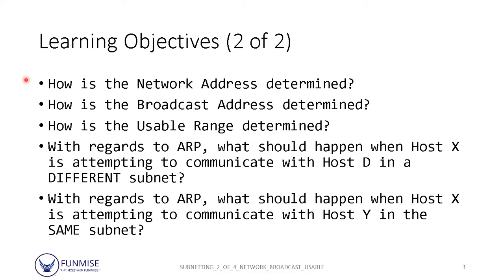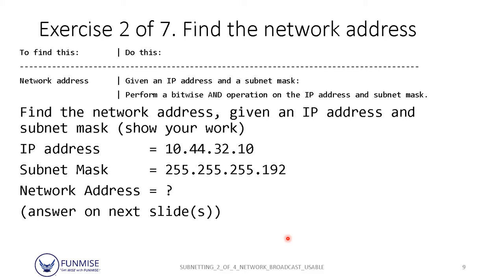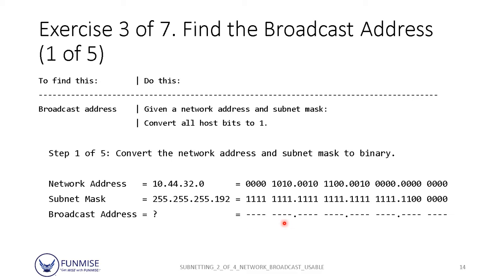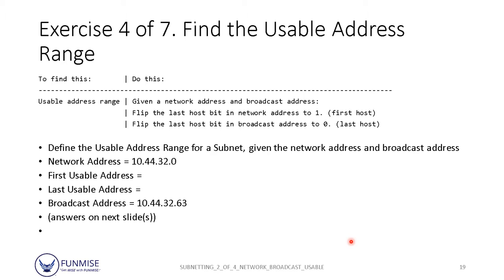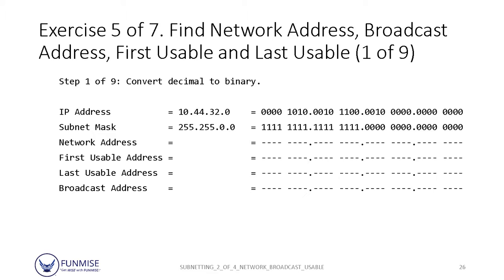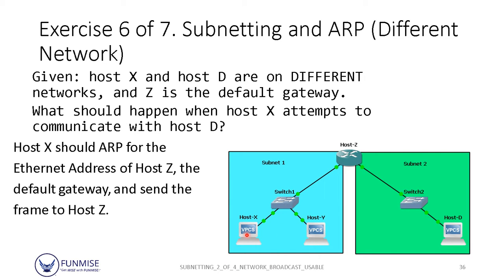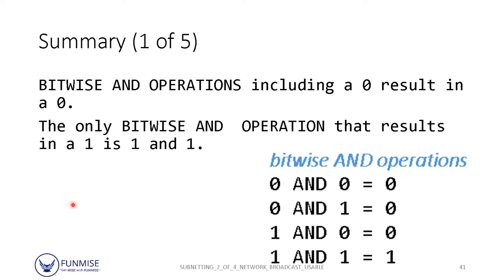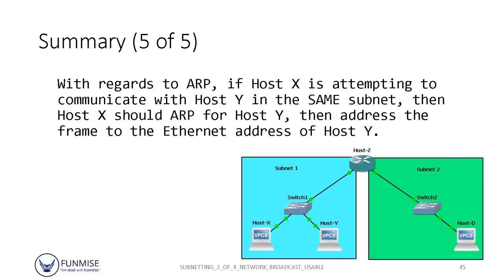FUNMISE | Network Basics | 09 | Subnetting 02 of 04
Subnetting 02 of 04 | Free IT Training

IP Default Subnet Masks for Address Classes A, B and C

Classless Inter-domain Routing (CIDR): The Internet Address Assignment and Aggregation Plan